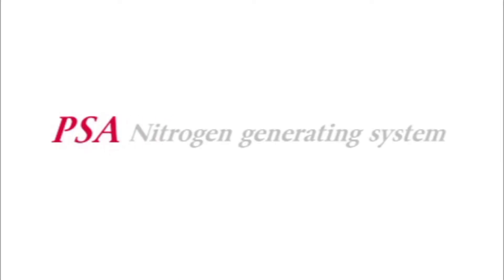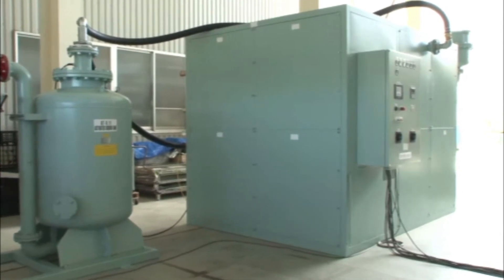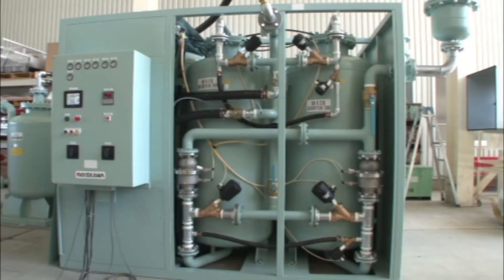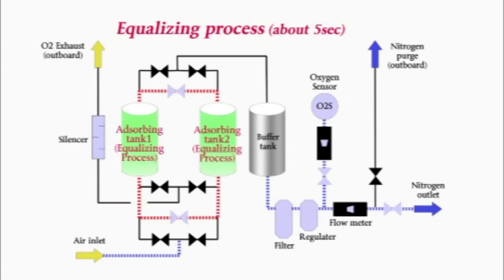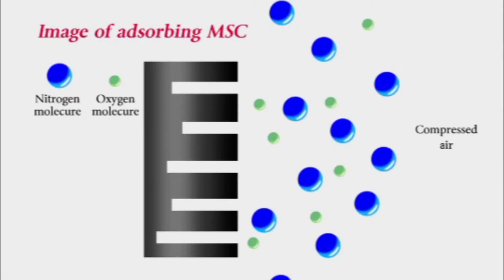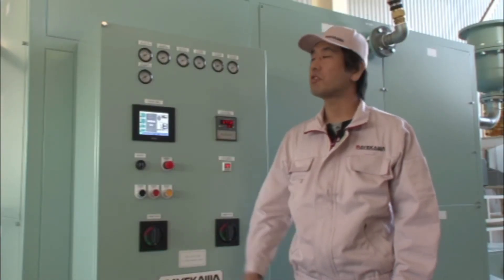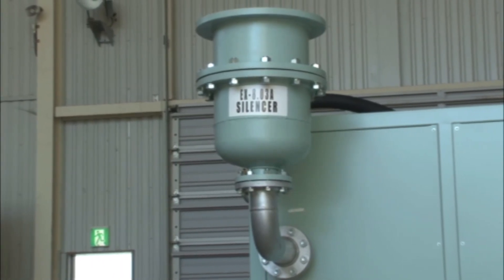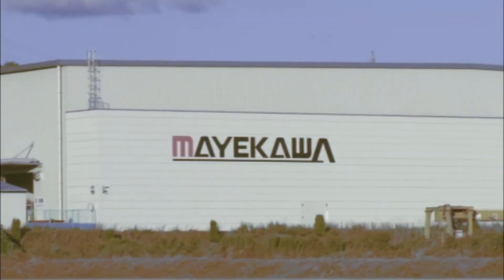MAYEKAWA / NITROGEN GAS GENERATOR (PSA SYSTEM)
PSA nitrogen gas generating system
・ In comparison with the membrane system, a significant energy saving with higher efficiency and high purity nitrogen gas production is achieved.
・ The use of special adsorbent which has high durability and efficiency makes it possible to down size the unit which results in space saving.
・ High sound deadening arrangement.
・ High security and easy maintenance configuration of equipment.
・ Wide range lineup of units from low to high purity of nitrogen gas production.